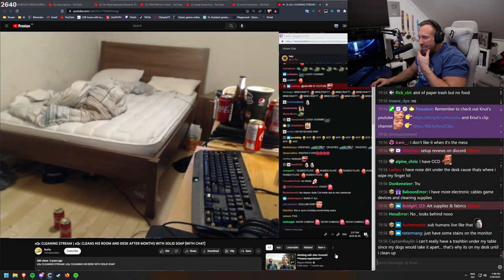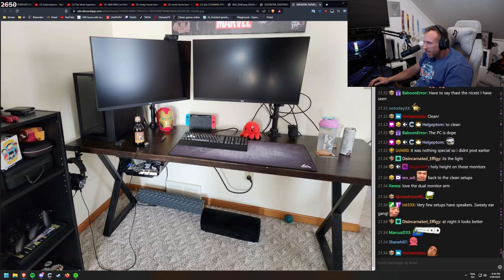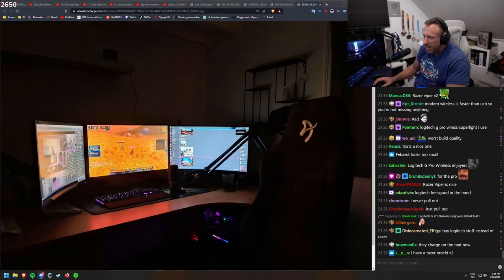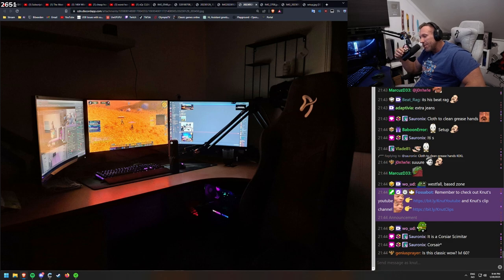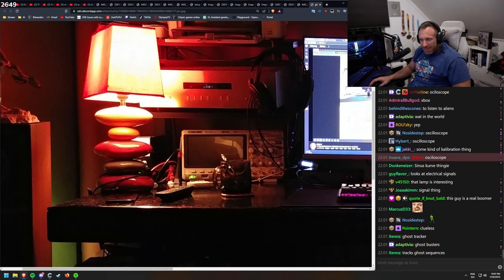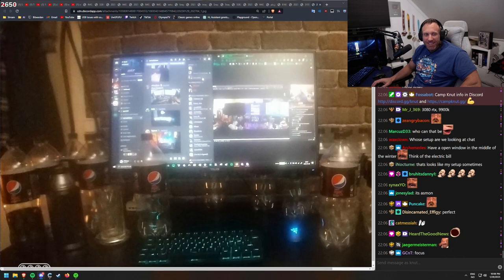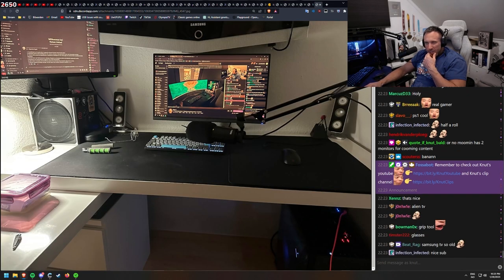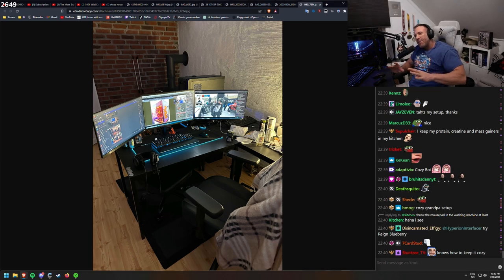Knut Reviews Viewer PC Setups | Episode 3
WHO HAS THE BEST GAMING SETUP? Knut reviews and rates all of his viewers battlestations to find the true ultimate neckbeard. Episode #3.